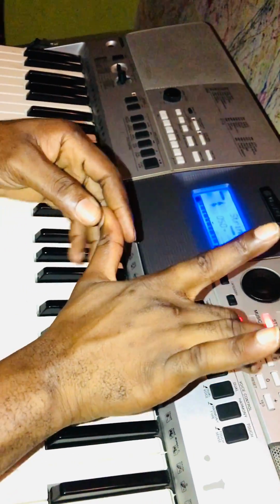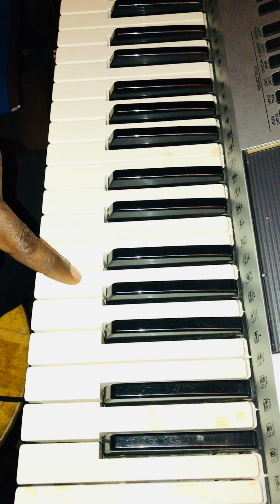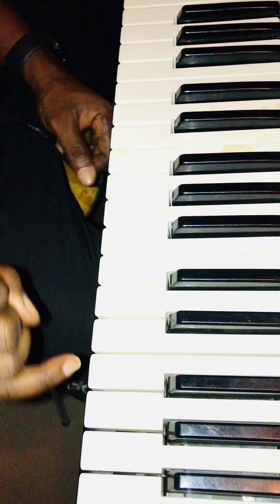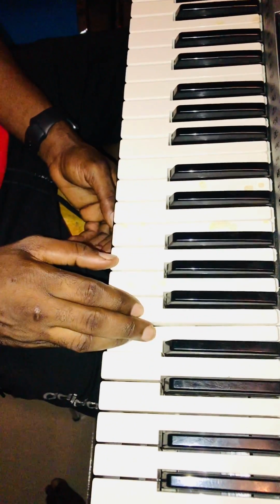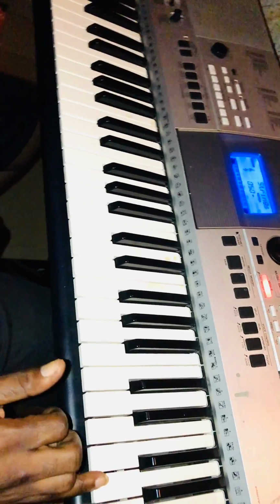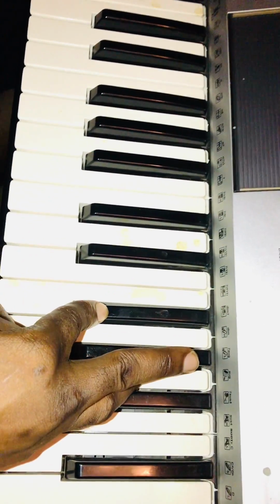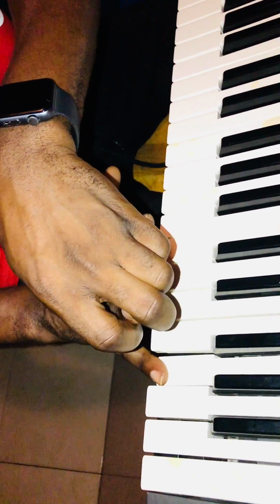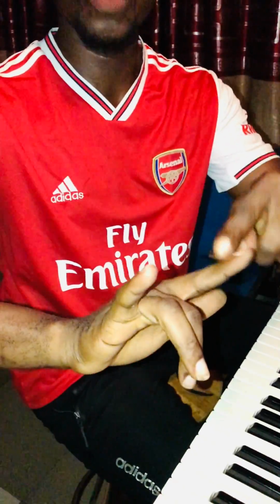How to play organ Stage 2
Learning the steps on how play organ starting from step one and More.